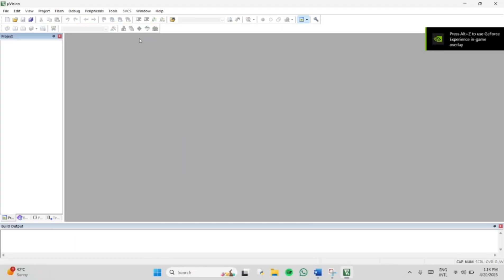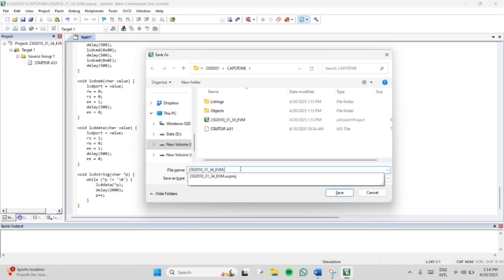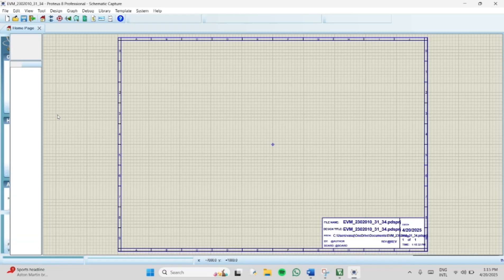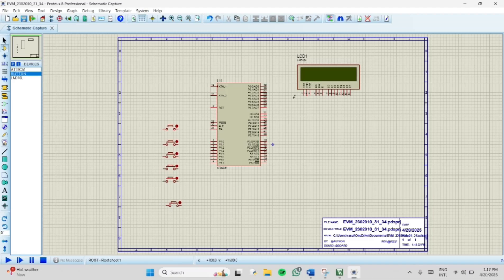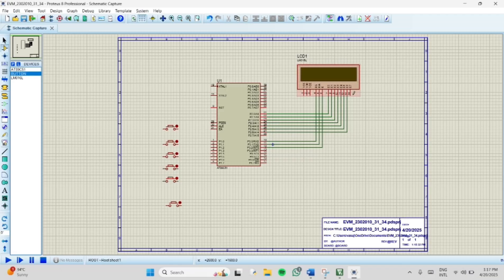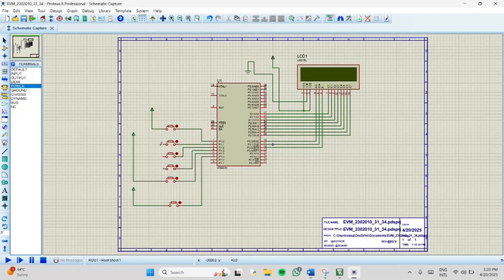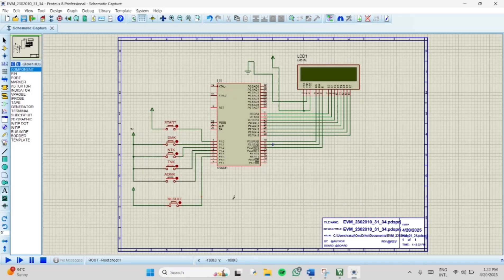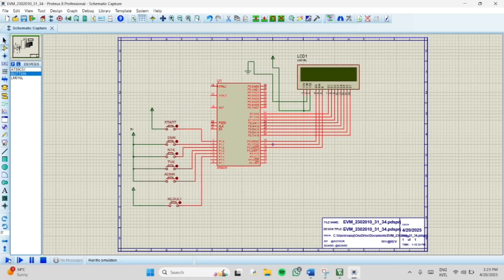Electronic Voting Machine using 8051 Microcontroller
EVM(Electronic Voting Machine) using 8051 microcontroller _ keil 5 and Proteus software.